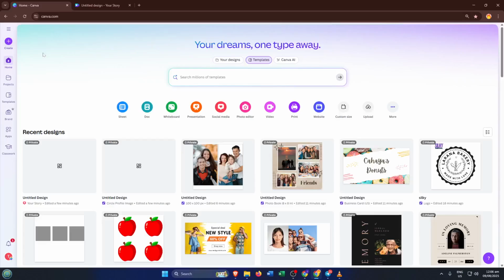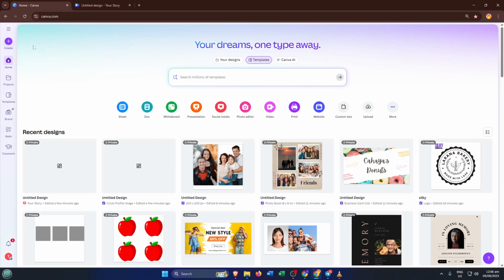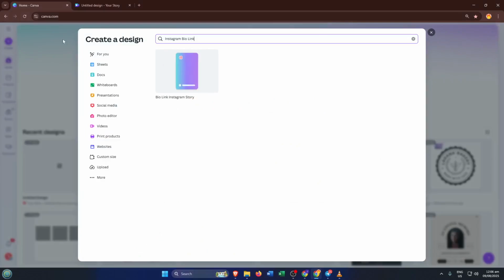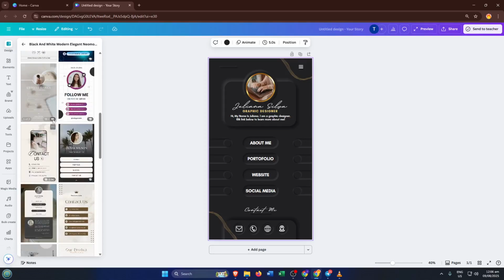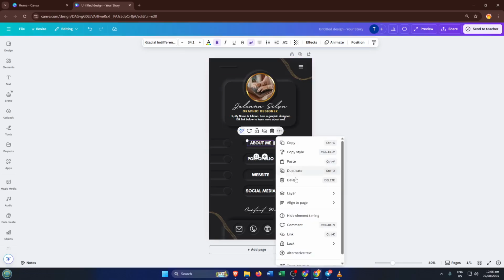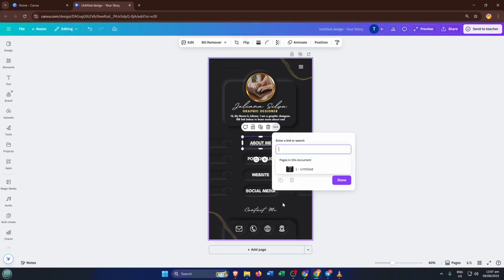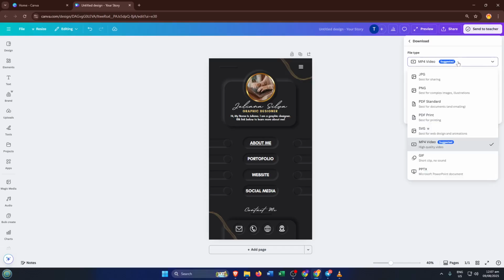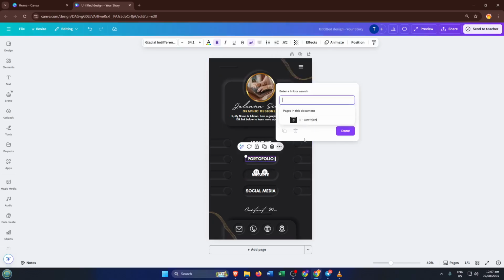How To Create A Linktree Website In Canva [2026 Guide]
Want to create a Linktree-style website in Canva for your Instagram bio link? In this quick tutorial, you'll learn how to design a simple link page in Canva where you can showcase your social media profiles, websites, products, and other important links. Whether you're a creator, business owner, or influencer, this guide covers the basic steps you need to create a professional Instagram bio link page.

In this video, you'll learn how to:

✅ Create a Linktree-style page in Canva
✅ Choose and customize a Canva website template
✅ Add your profile photo and bio
✅ Add clickable buttons and links
✅ Link your Instagram, social media, and websites
✅ Customize colors, fonts, and page design
✅ Preview your bio link website
✅ Publish your Canva website
✅ Add your Canva website link to your Instagram bio

To create a Linktree-style website in Canva, start by choosing a website template or creating a new website design. You can then add your profile information, social media links, buttons, images, and other content you want visitors to see. After customizing the design and adding your clickable links, publish your Canva website and copy the website URL to use as the link in your Instagram bio.